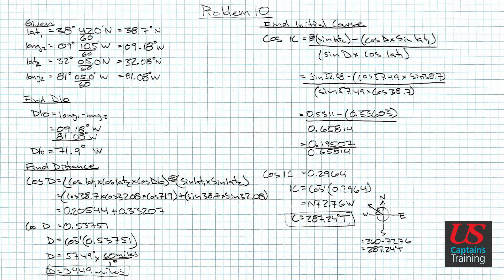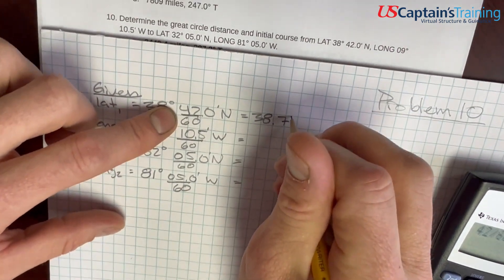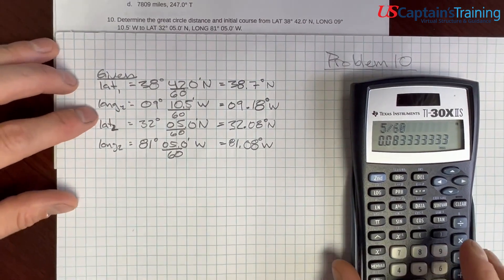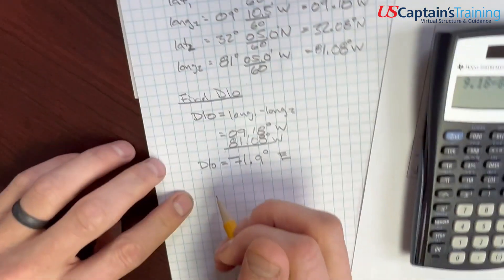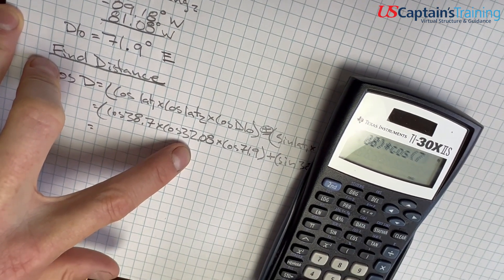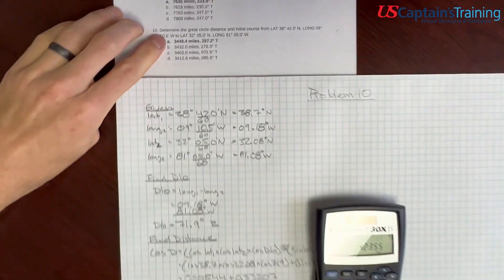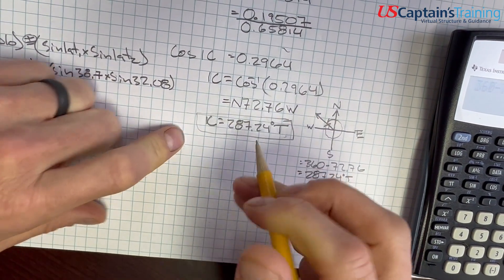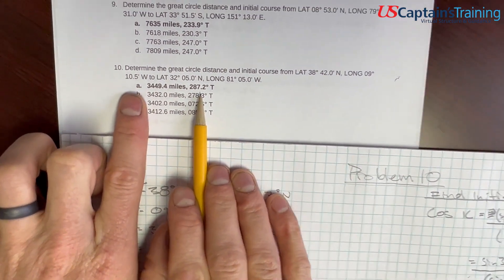Great Circle Sailing | Problem 10 | Distance & Initial Course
Determine the great circle distance and initial course from LAT 38° 42.0' N, LONG 09° 10.5' W to LAT 32° 05.0' N, LONG 81° 05.0' W.